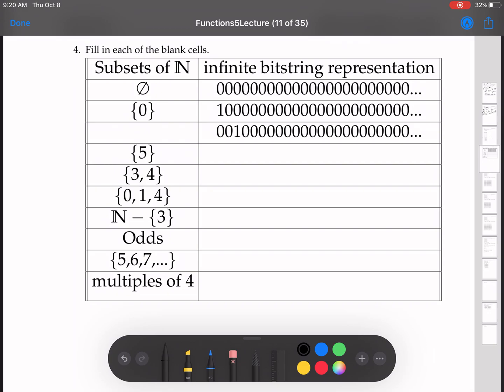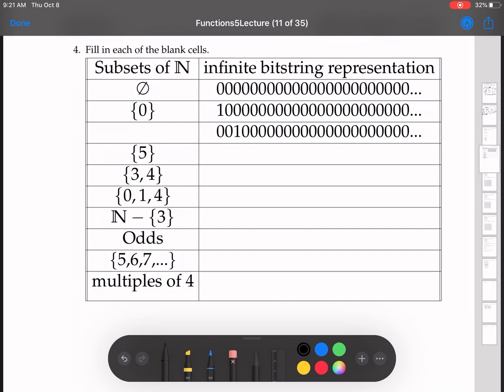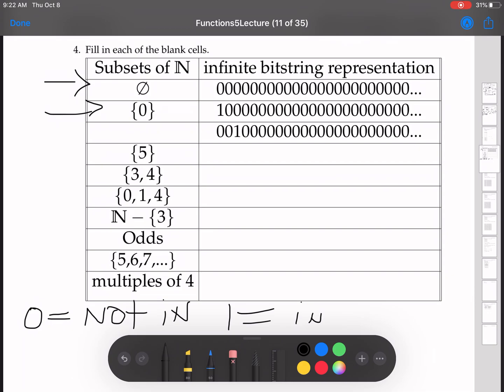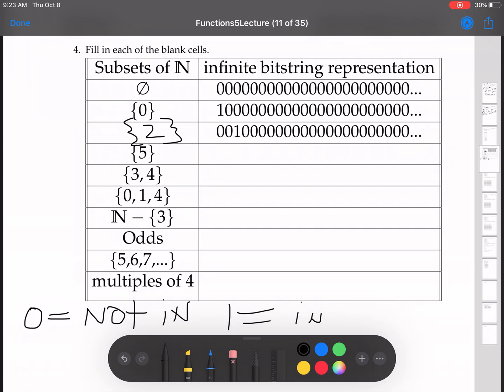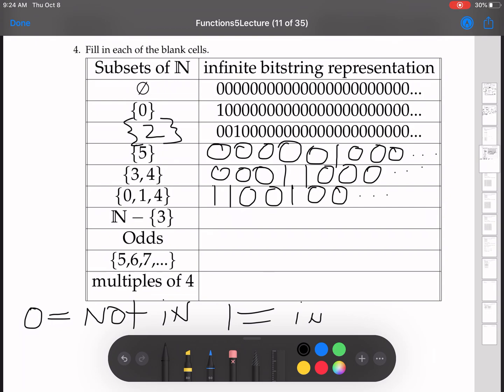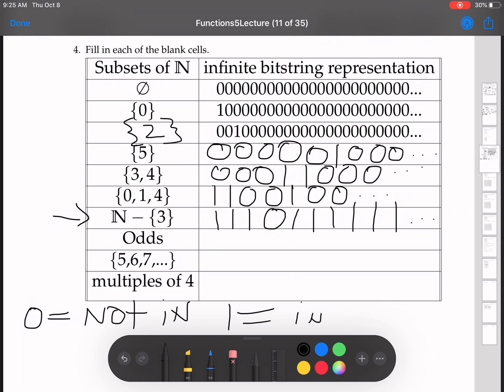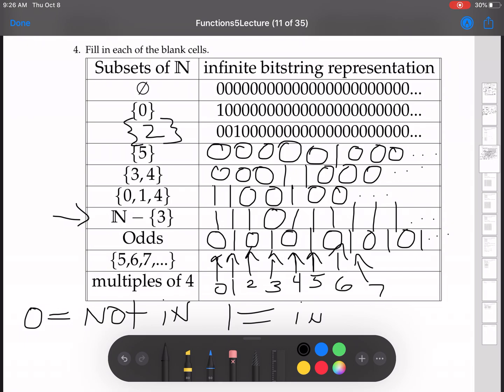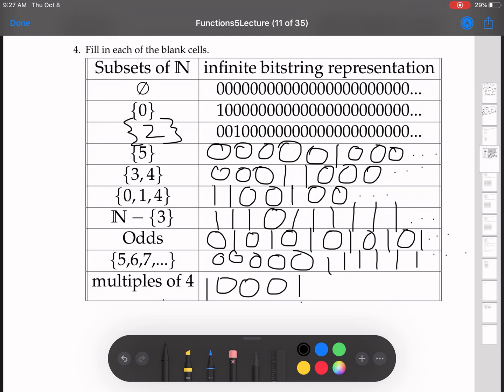Functions 5 Example 4